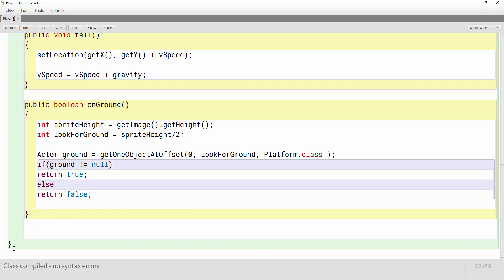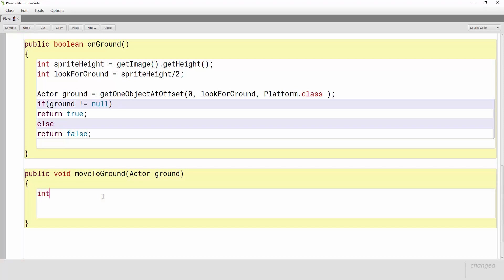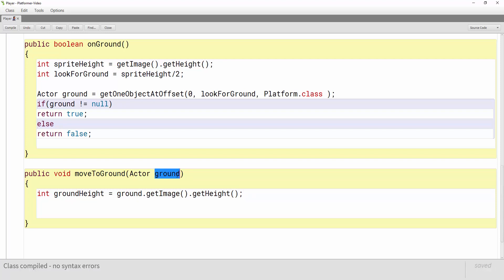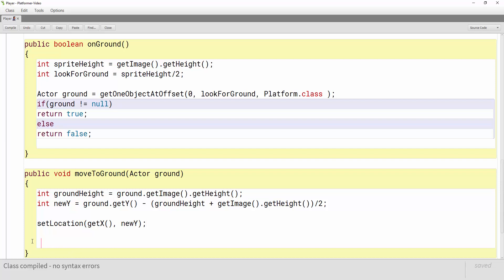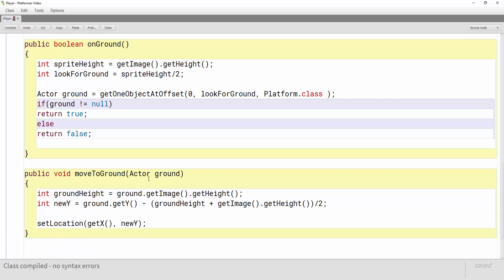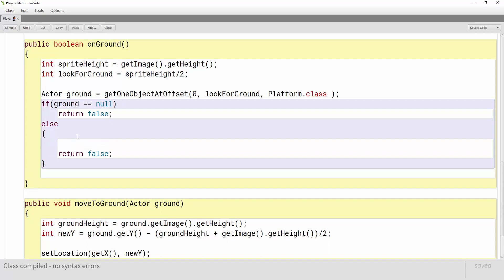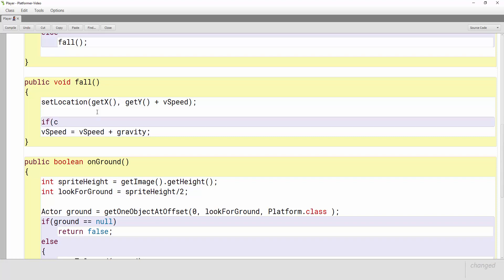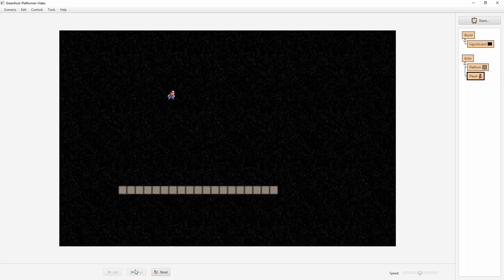Falling - Improved - Greenfoot Platformer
How to improve your falling code in the Greenfoot Platformer.